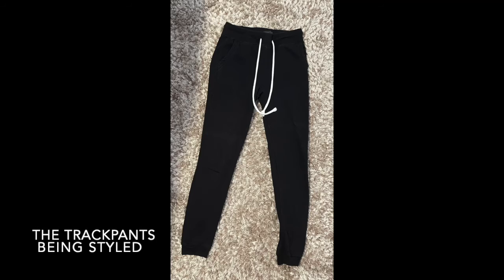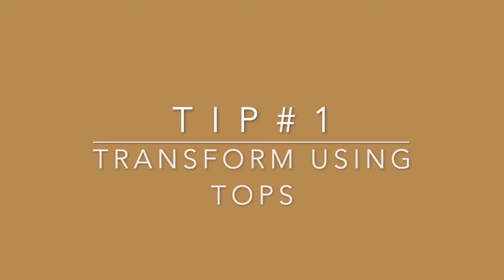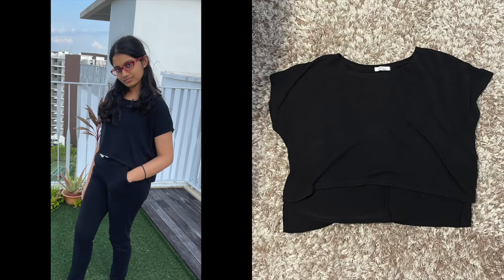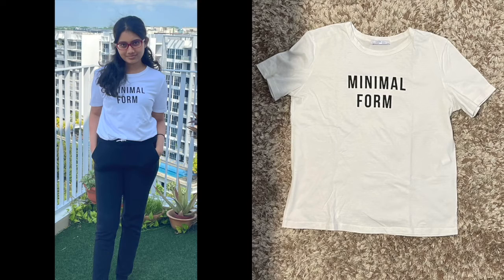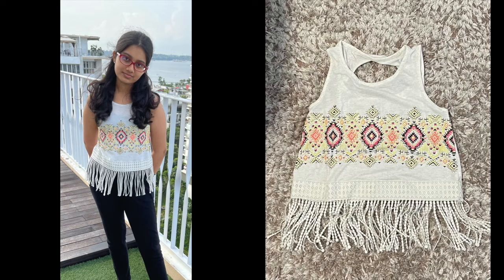5 Tips To TRENDY TRACKS || Closet Diaries E2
With Trackpants being the new normal and me being completely obsessed with them, I thought it would be a fun idea to share my 5 favourite tips to trendy up and elevate your trackpant game.